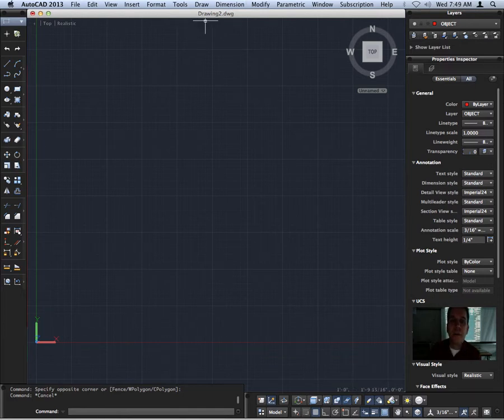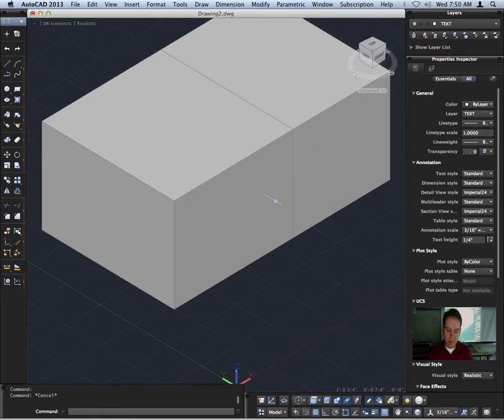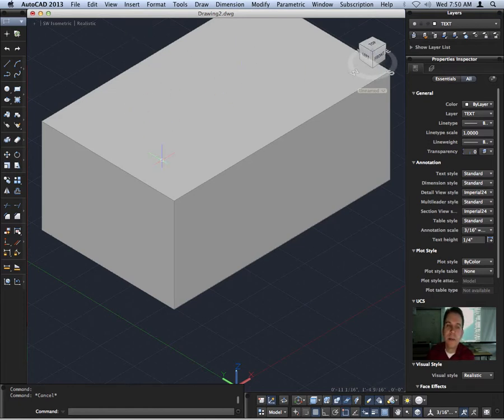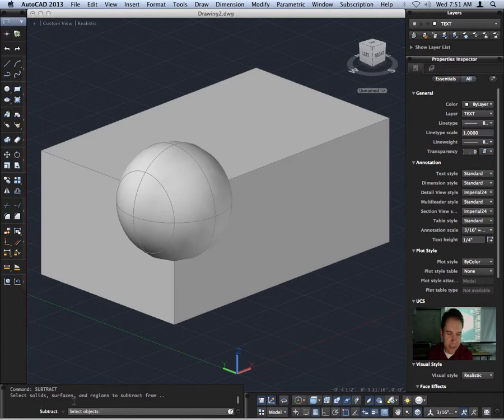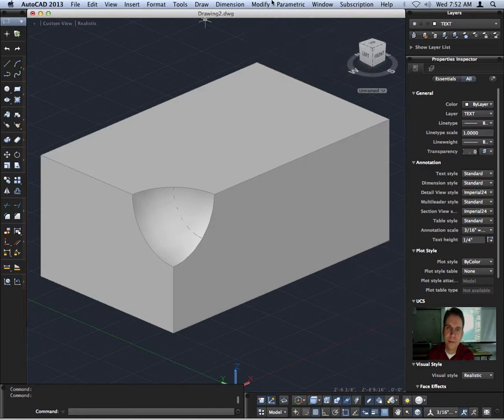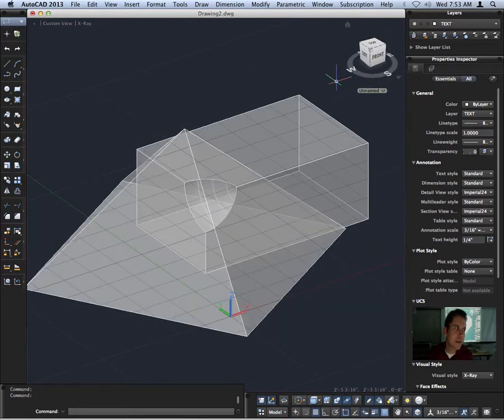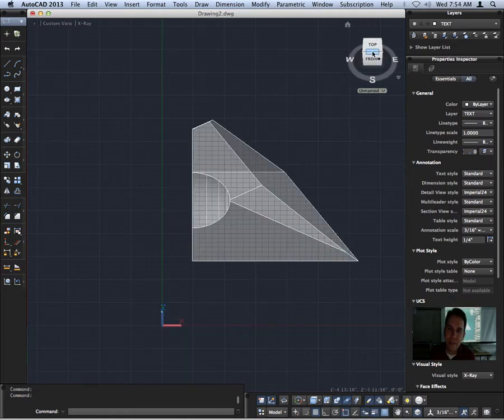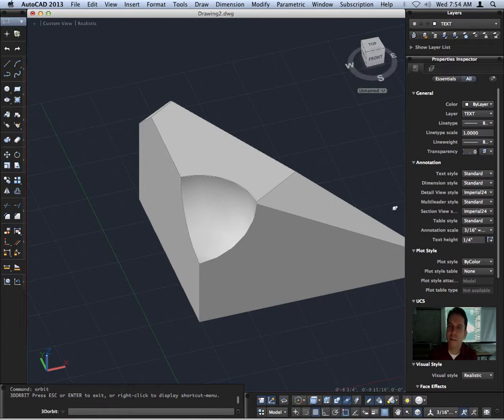Solid Editing Commands 2014